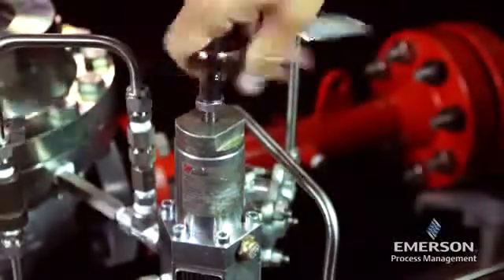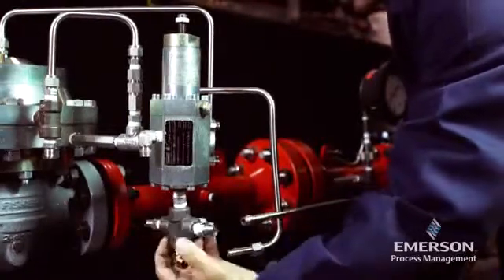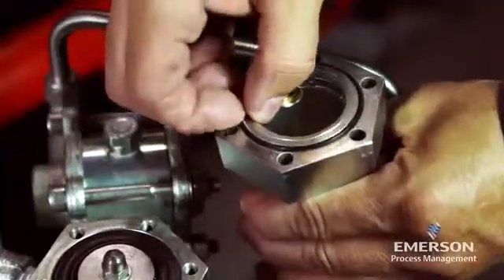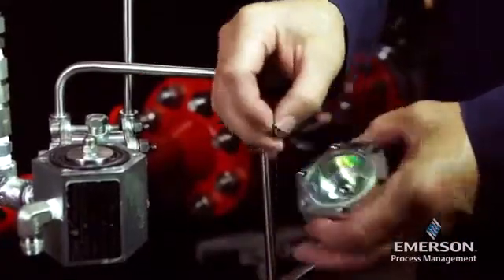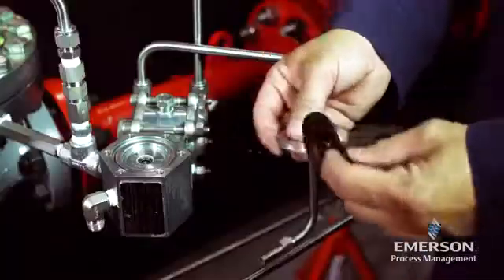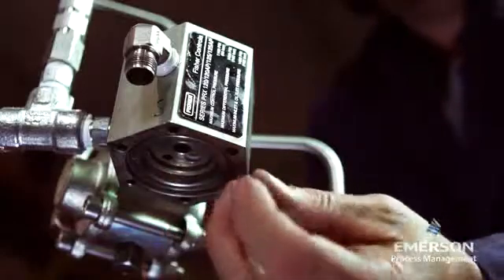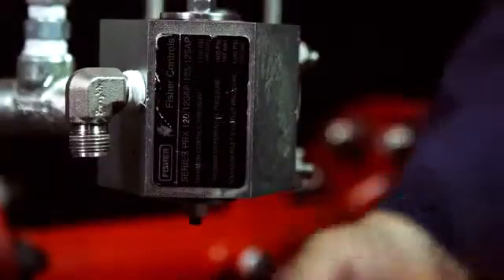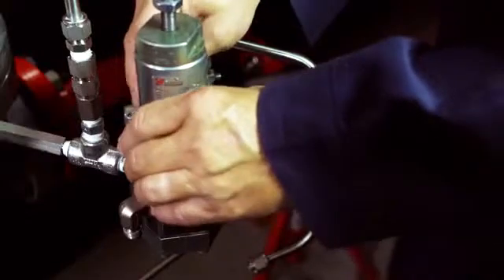Tartarini PRX Pilot Maintenance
This video demonstrates the proper disassembly and reassembly process to be followed during PRX maintenance.